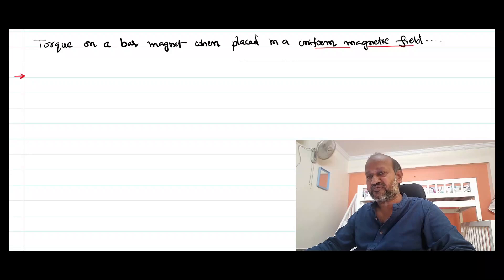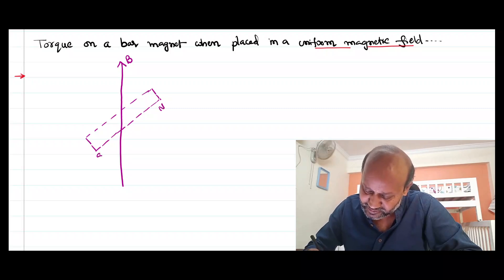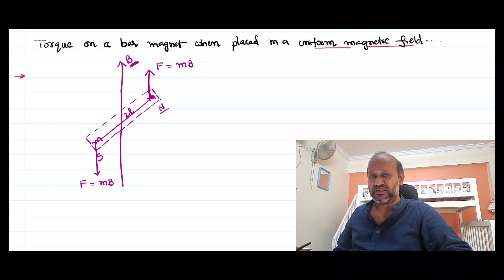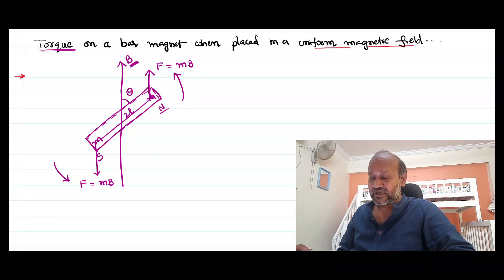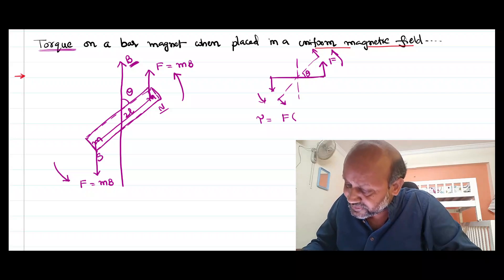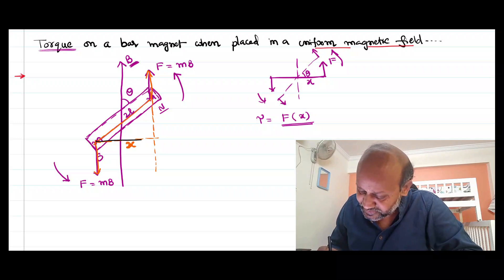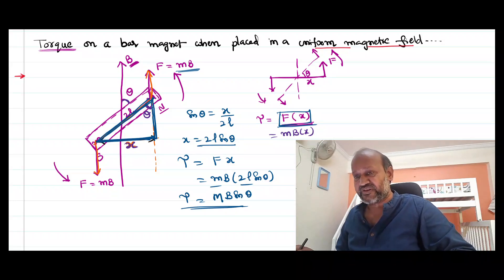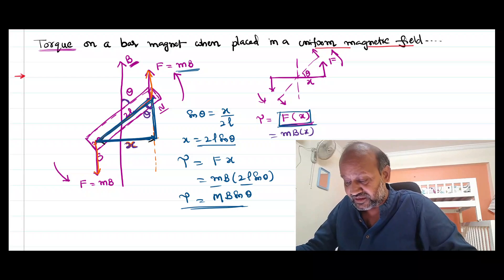Expression for Torque experienced by Bar Magnet in Uniform Magnetic Field for JEE and NEET Physics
Expression for Torque experienced by Bar Magnet in Uniform Magnetic Field for JEE and NEET Physics is done here in this video. It is the turning effect experienced by bar magent when placed in a magenetic field and other possibilities are discussed here in this video.
0:00 Position of bar magnet in uniform magnetic field..
1:00 force on each poles of bar magnet..
1:50 how is torque is developed..
3:00 how torque is developed and how much it is...
4:10 finding perpendicular distance between two forces is...
5:20 torque in this case is..
6:00 when zero torque comes...
6:50 maximum torque is...
7:30 defination of magnetic moment is..